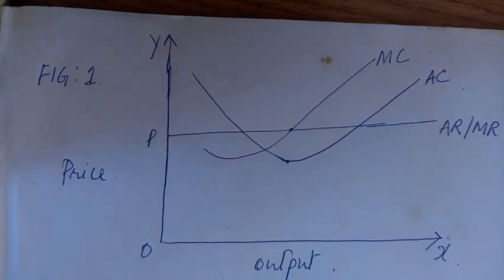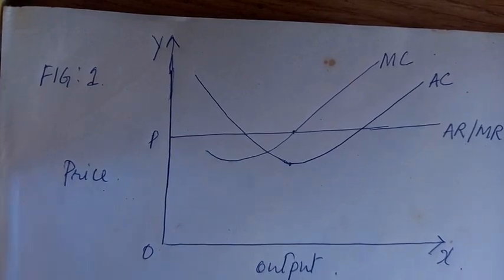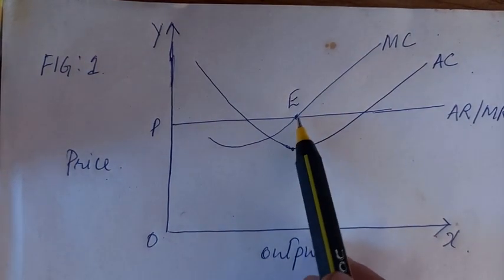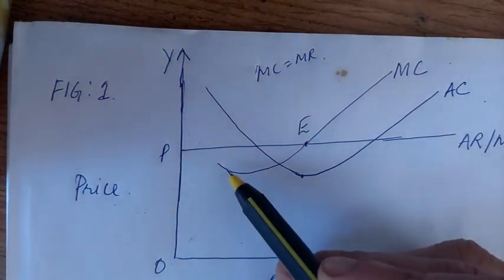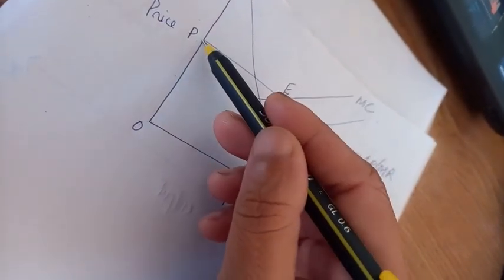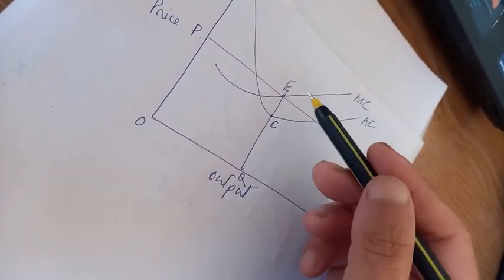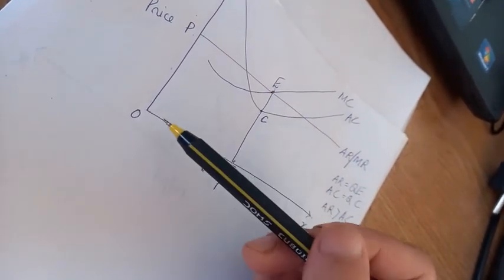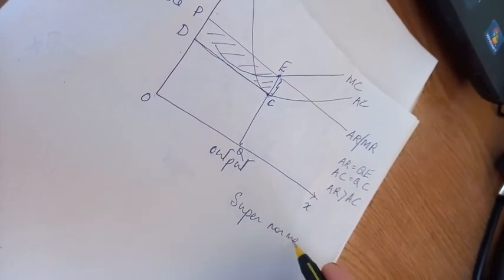25 February 2021